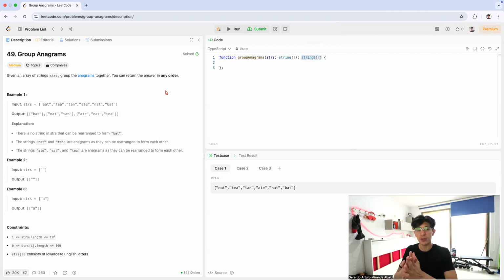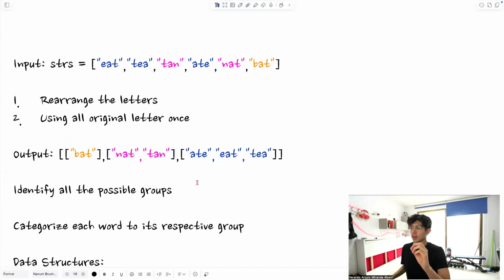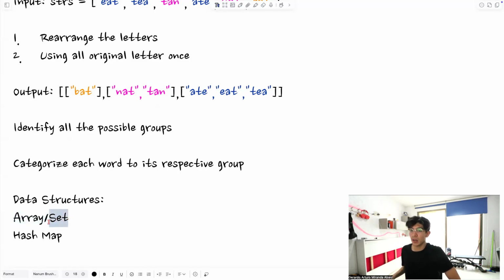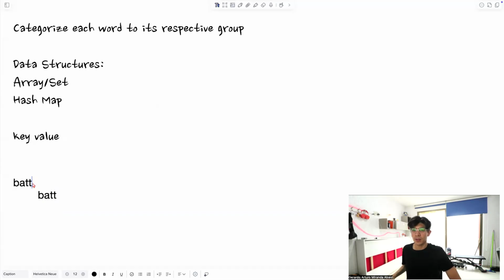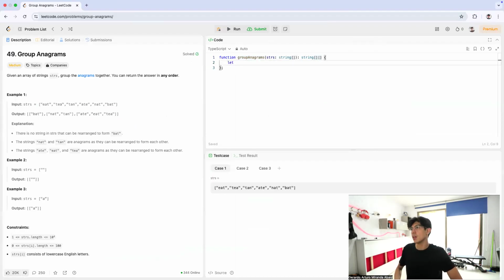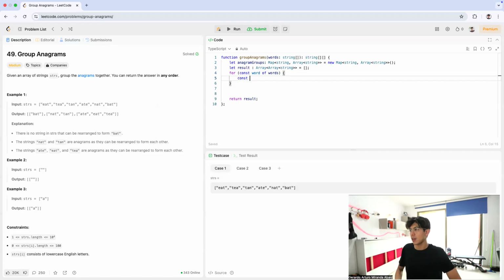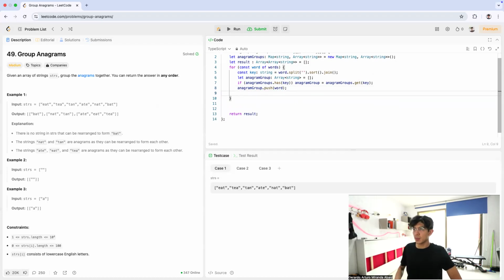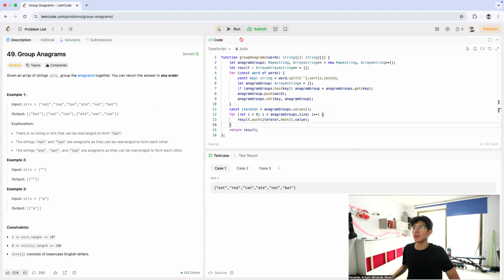Leetcode 49 .- Anagram Groups (Typescript)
Chapters:

0:38 - Problem solving
6:30 - Coding